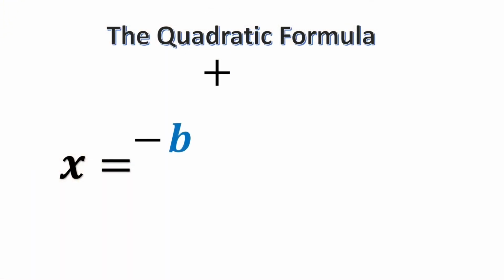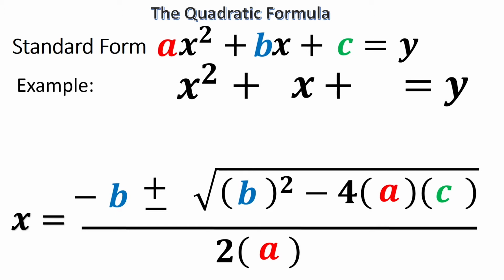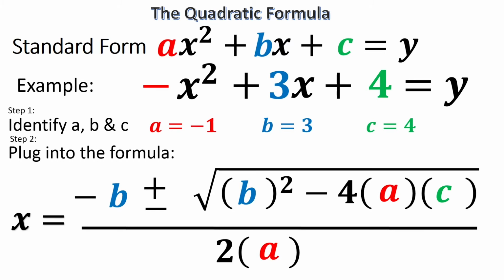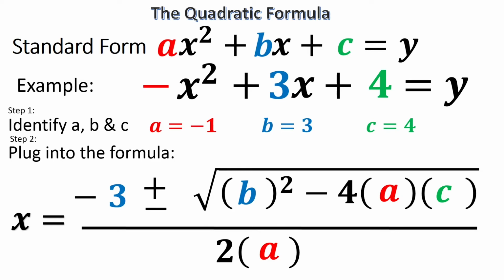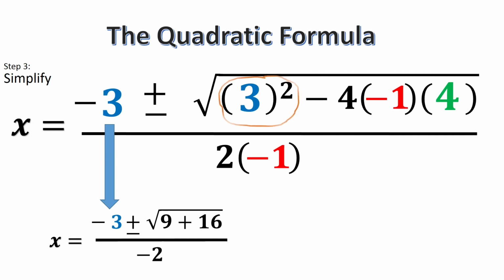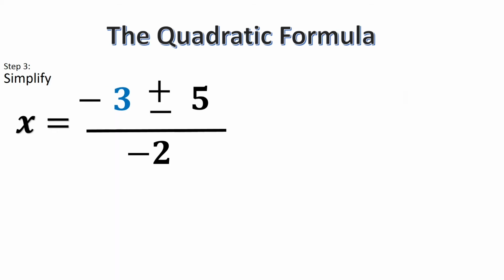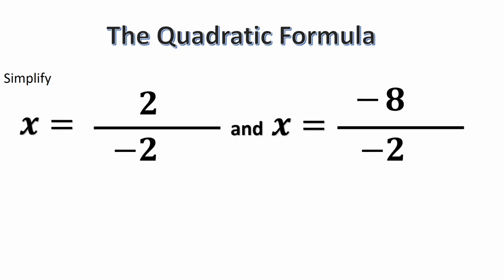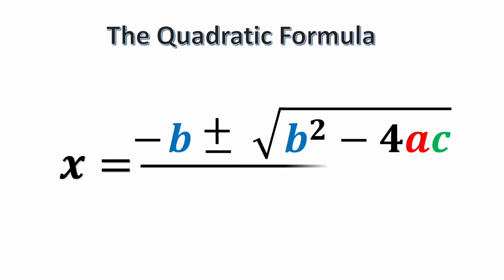The Quadratic Formula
A musical idea with Spanish ELL/ESL language support that will help you memorize the Quadratic Formula along with a fully worked but simple example.  Peace and enjoy..